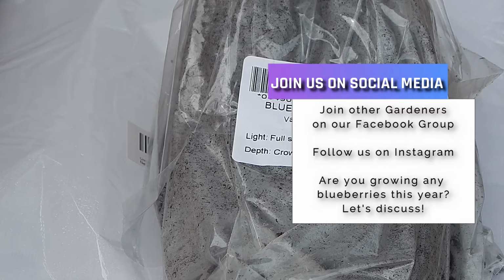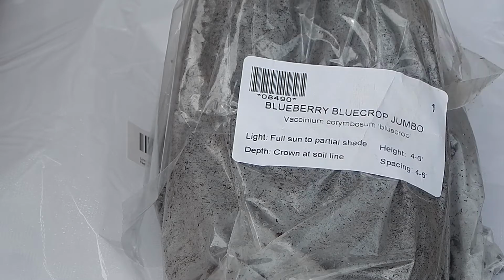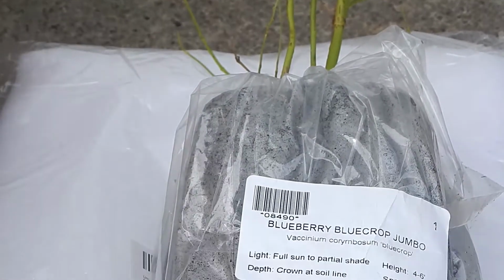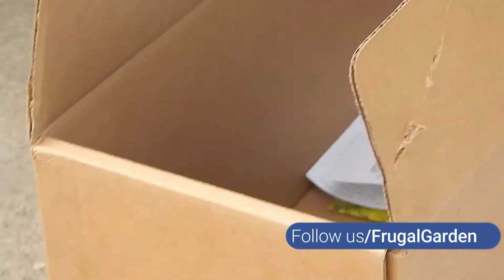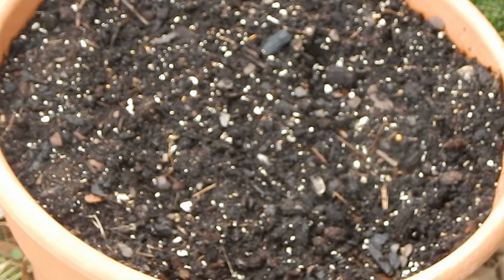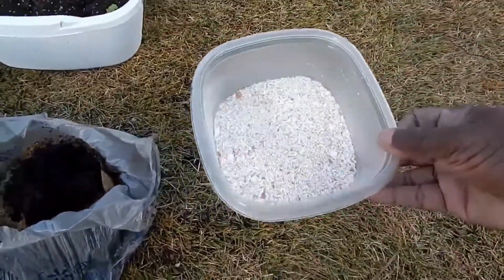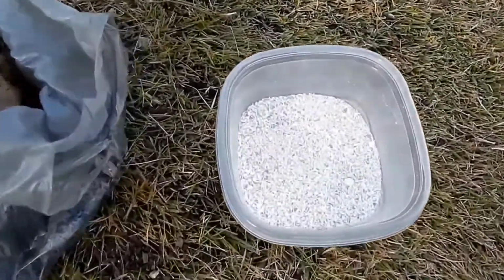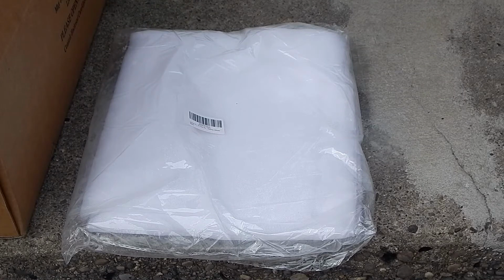The Frugal Garden: Blueberry Bushes - Nutrients and Predator Protection